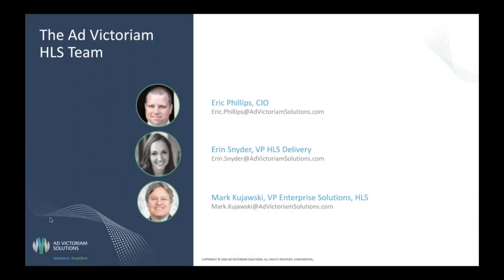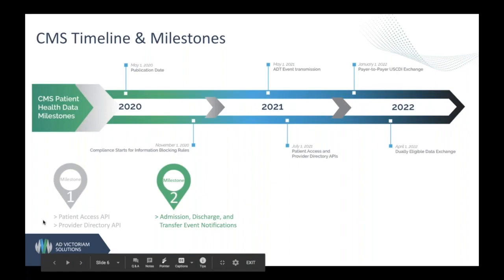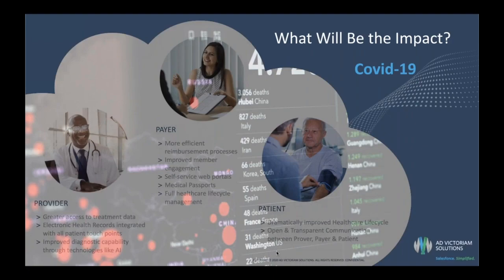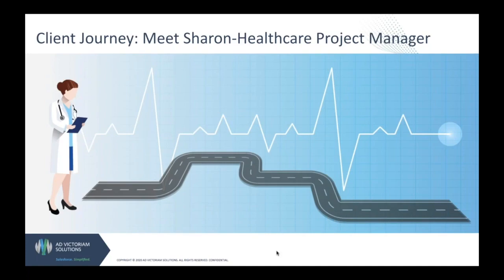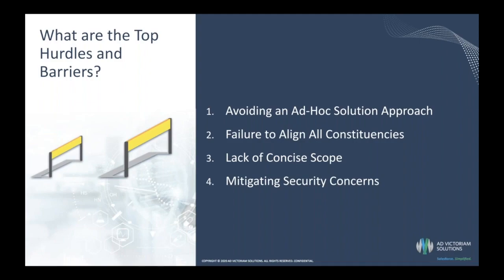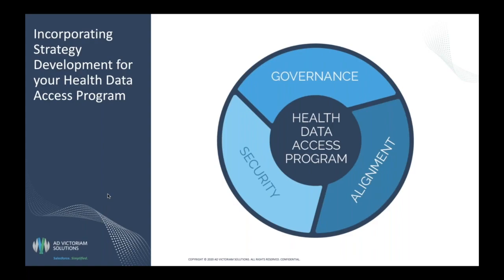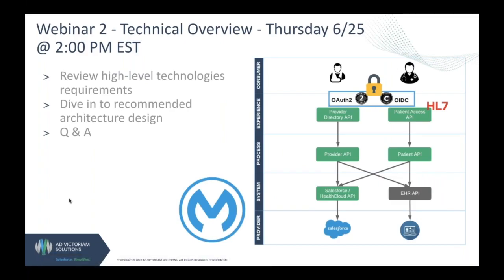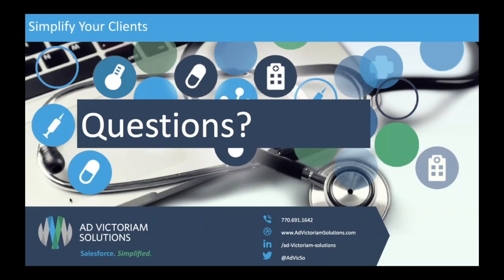CMS Patient Health Data Overview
Ad Victoriam helps healthcare providers and payers as they navigate the new federal CMS regulation focused on liberating patient health data and shows them how to not only comply but propel their service delivery, treatment outcomes, and patient loyalty. We also explore potential solution paths and envision a future of opportunity.

Key Learning Objectives:
- Overview of the regulation and its impact on the provider, payer and patient
- Understanding the solution paths to compliance
- Transforming the CMS regulation into an innovation opportunity
- Designing a single source platform solution